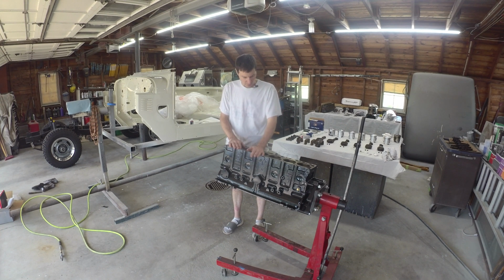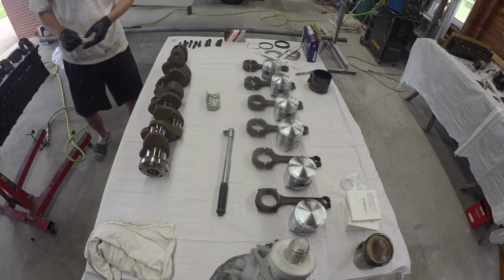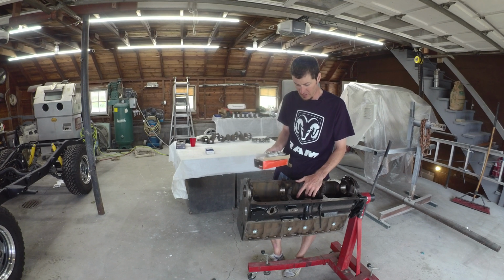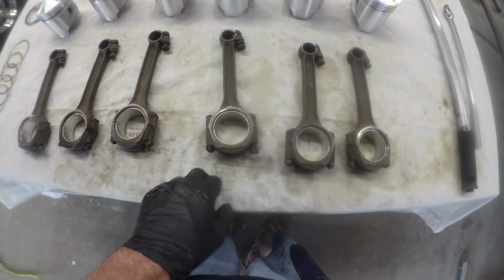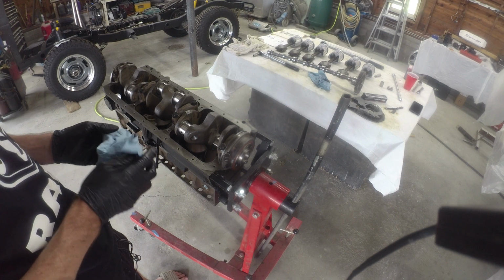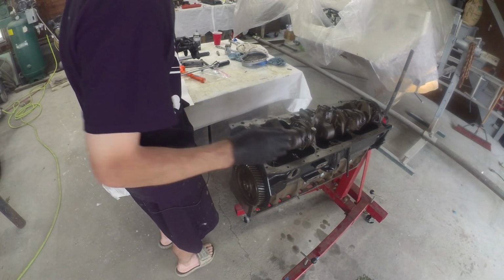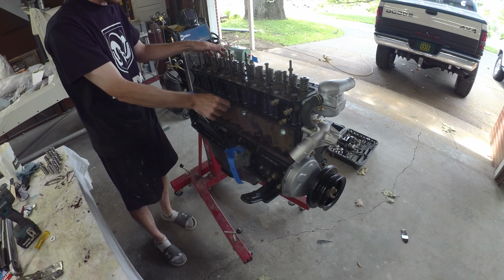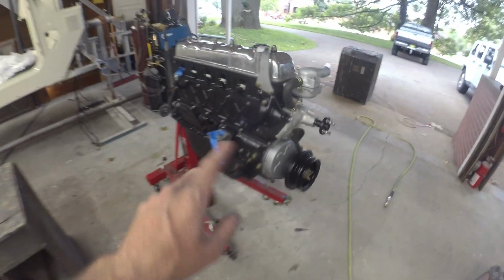2F Engine Block Reassembly : (FJ40 Week 38)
Getting all the parts back into the engine block...

00:00 Intro
07:33 Bearing checks
23:28 Piston prep
28:56 pilot bearing
30:32 Rotating Assembly
45:37 Head install
58:27 Valve cover polish